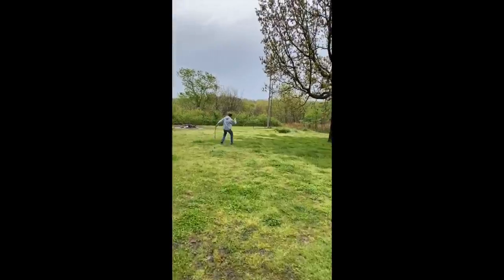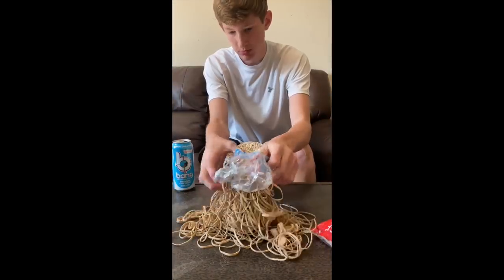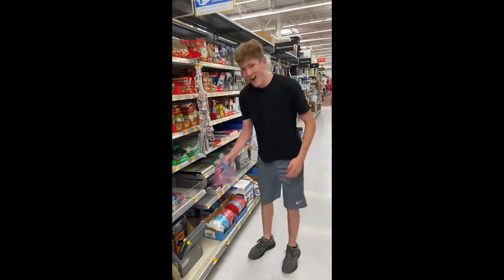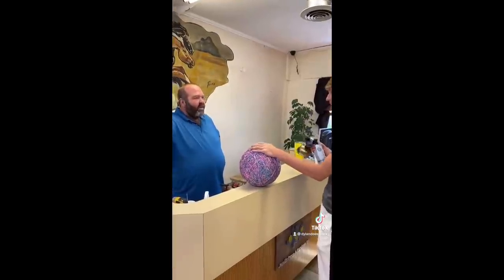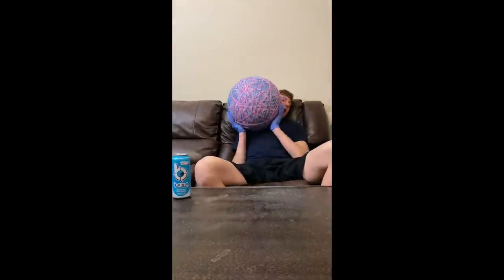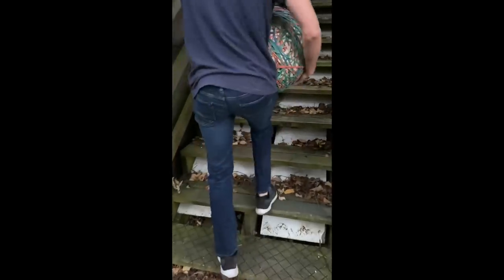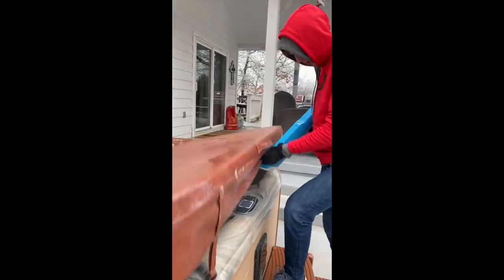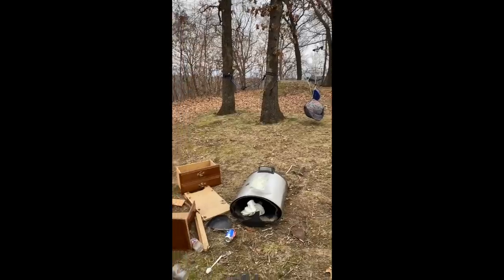Dylan Ayres Rubber Band Ball TikTok Compilation (THE ENTIRE JOURNEY)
Tik Tok Rubber Band Ball Compilation